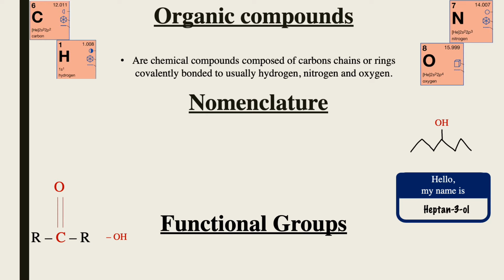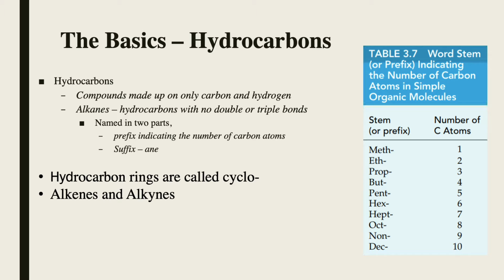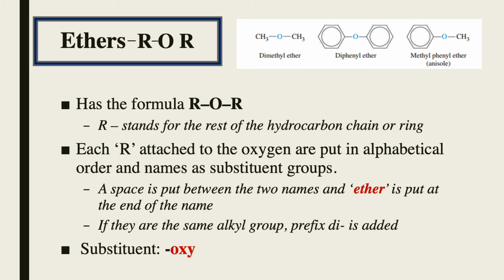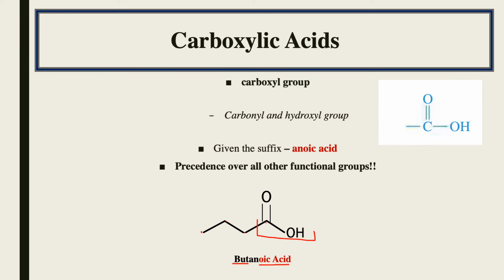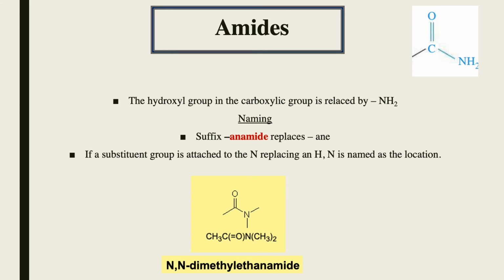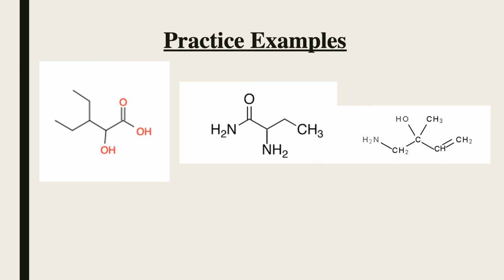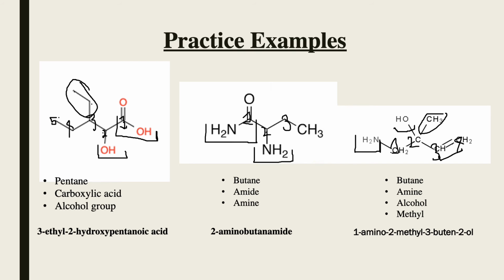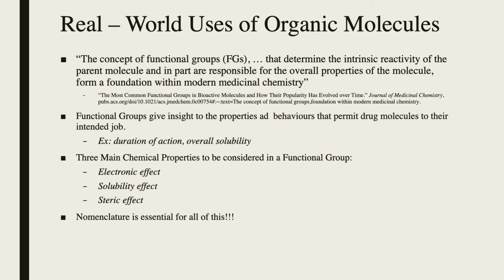Nomenclature - Final Submission